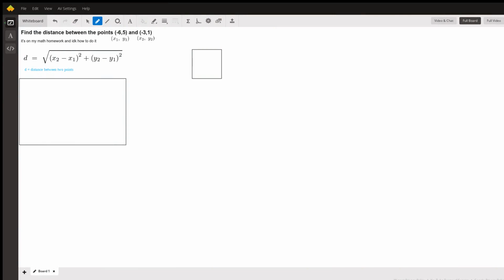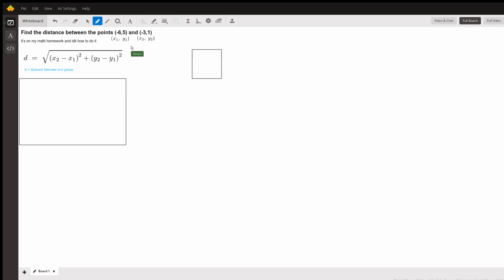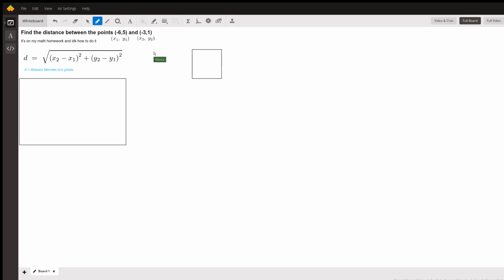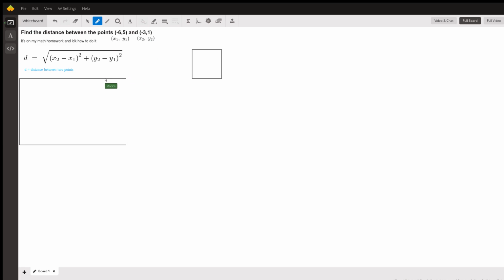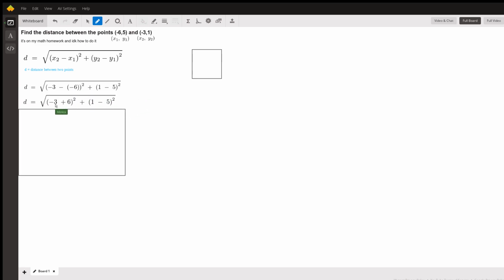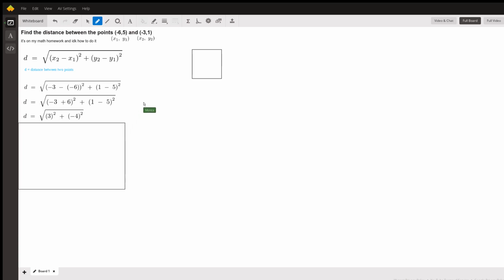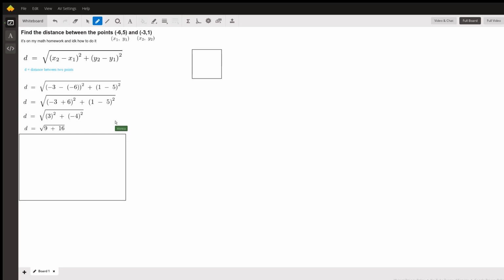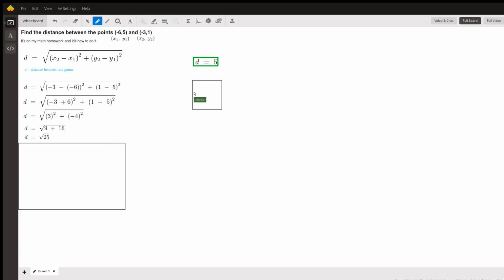Using the distance formula to find the distance between two coordinate pairs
Question: Find the distance between the points (-6,5) and (-3,1)
it’s on my math homework and idk how to do it

Answered By:

Monica V.
Math (Elementary, Prealgebra, Algebra 1/2) and Psychology Tutor